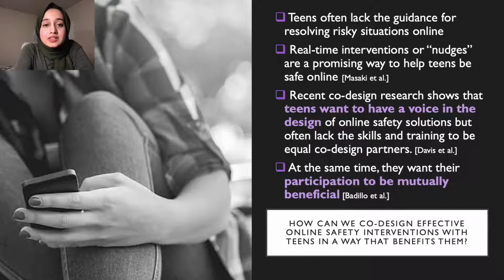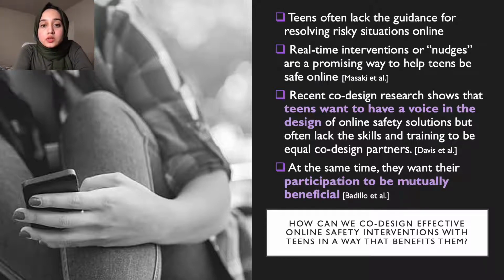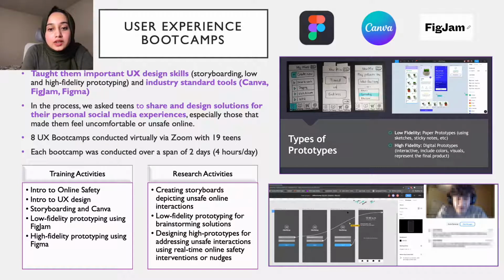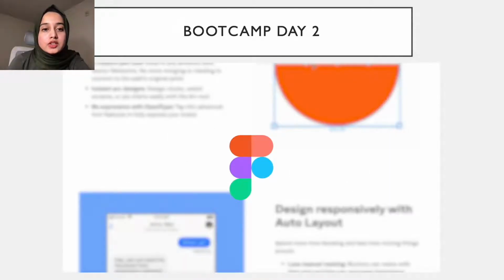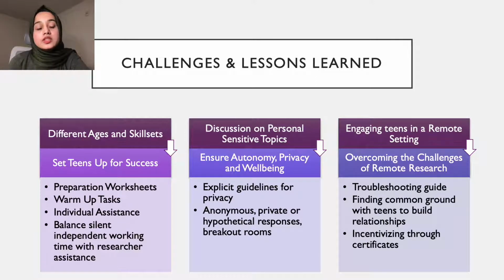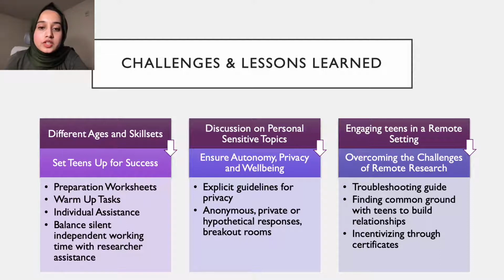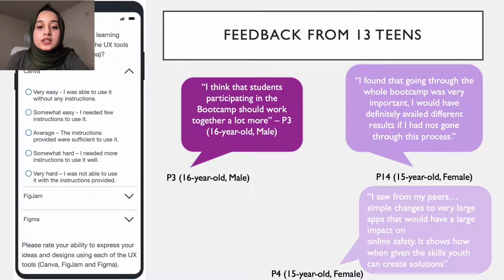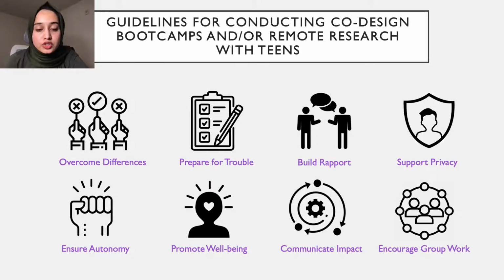A Case Study on User Experience Bootcamps with Teens to Co-Design Real-Time Online Safety ...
A Case Study on User Experience Bootcamps with Teens to Co-Design Real-Time Online Safety Interventions
Zainab Agha, Zinan Zhang, Oluwatomisin Obajemu, Luke Shirley, Pamela J. Wisniewski

Session: Online Safety

Abstract
We conducted User Experience (UX) Bootcamps with teens (ages 13-17) to teach them important UX design skills and industry standard tools for co-designing effective online safety interventions or “nudges”. In the process, we asked teens to storyboard about their risky or uncomfortable experiences and design high-fidelity prototypes for online safety interventions that would help mitigate these negative experiences. In this case study, we present our methodology, feedback from teens, challenges, and lessons learned in conducting our UX Bootcamps for adolescent online safety. We recommend that future researchers who want to conduct similar research with teens to encourage group activities, balance teen autonomy with researcher assistance, and ensure teens’ privacy and well-being. Finally, we provide useful guidelines for conducting virtual training and research studies with teens.